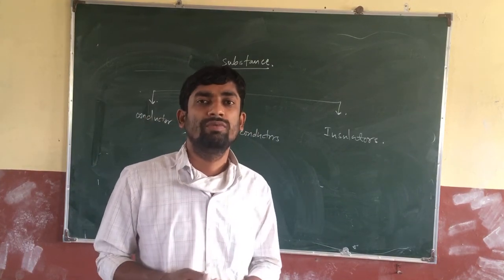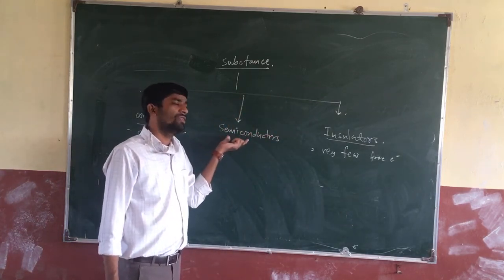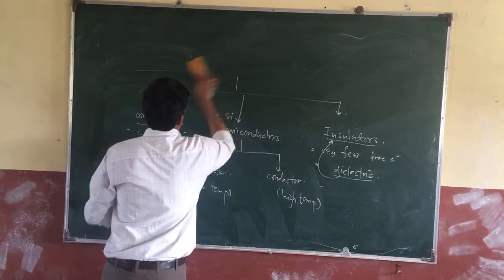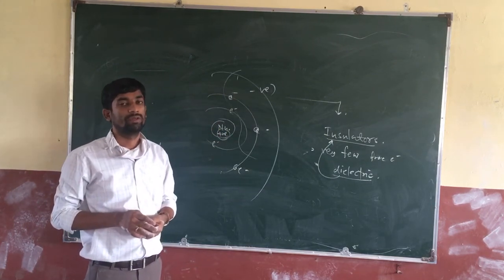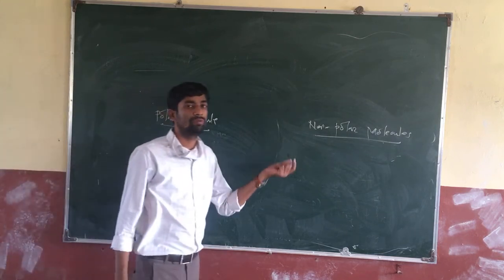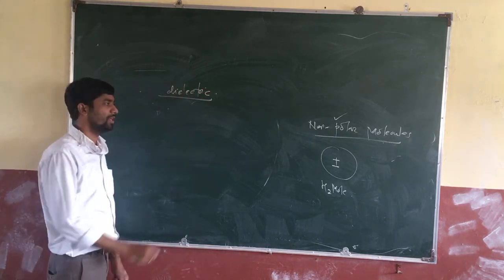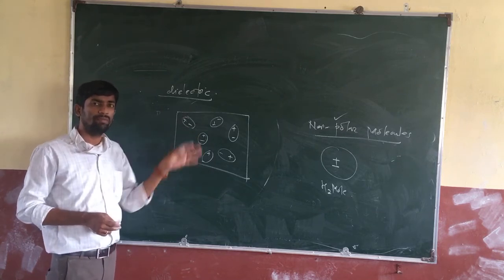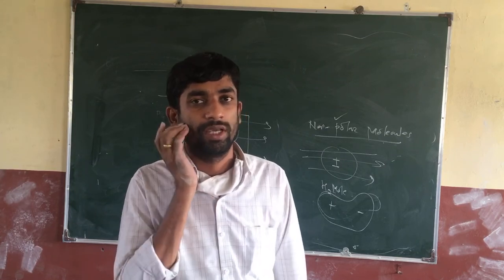Polar and Non-polar Molecules